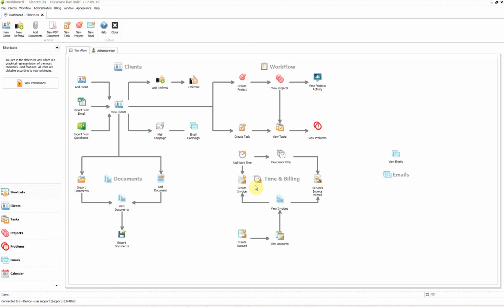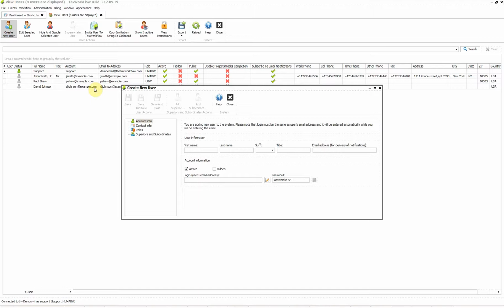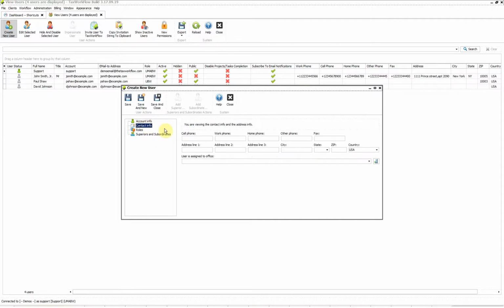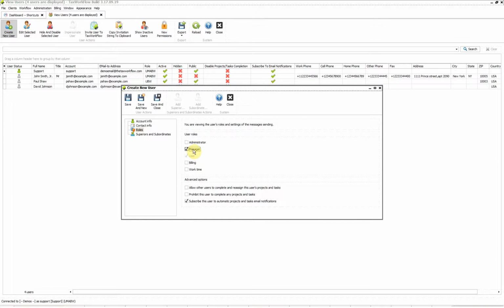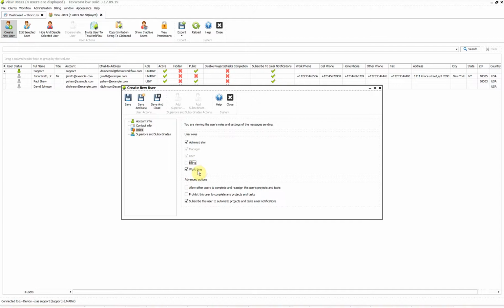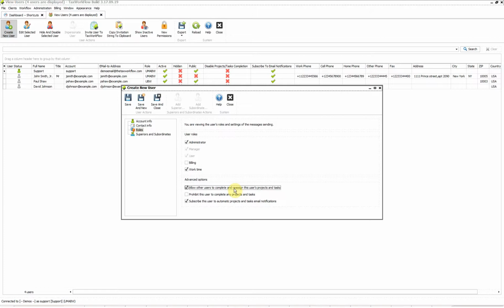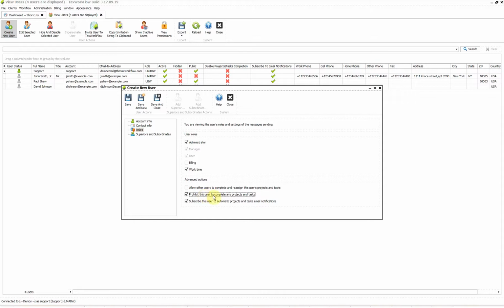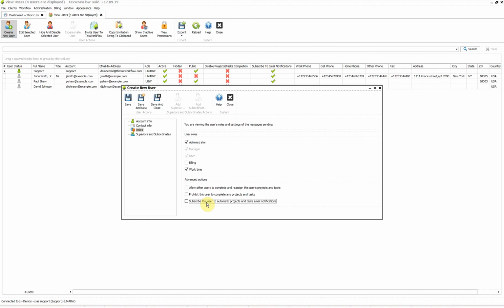TaxWorkFlow Administration. User Management. Part I. Creating a New User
This video demo shows how to create and setup users in TaxWorkFlow. What roles and options are available and how you can use them. Please switch to HD 1080p mode for the best picture quality.